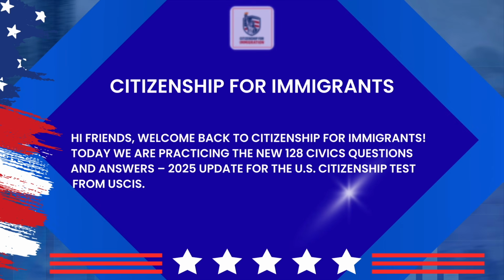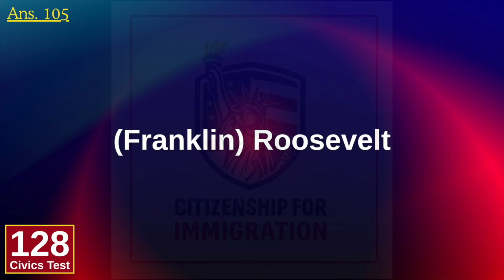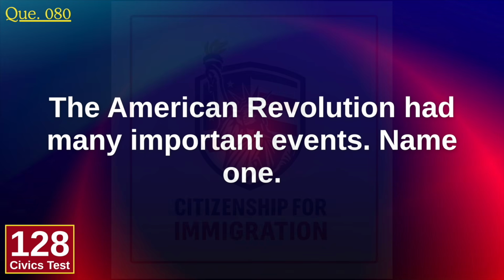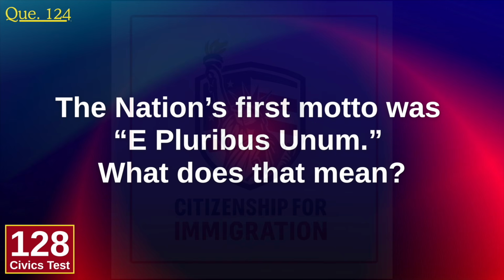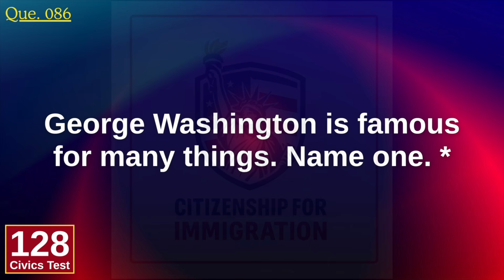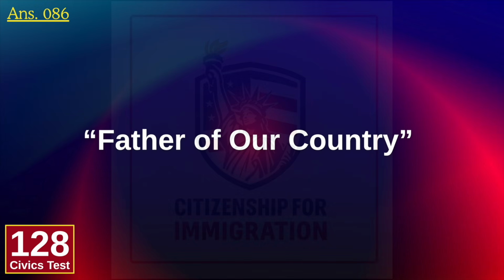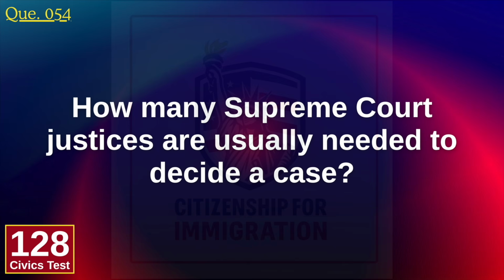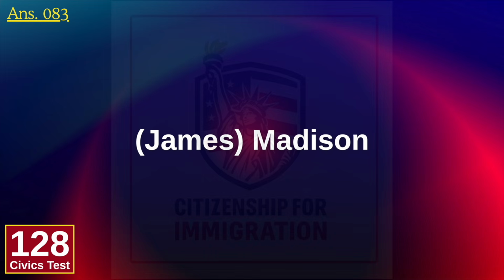USCIS 128 Civics Questions and SIMPLE Answers Repeat 2X | 2026 Civics Test US Citizenship